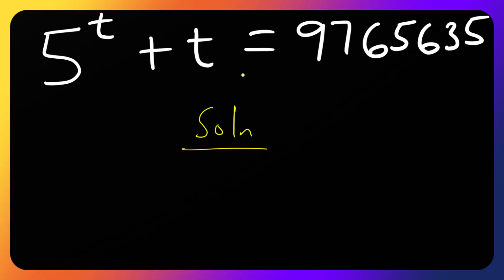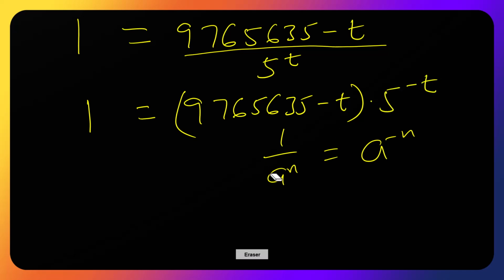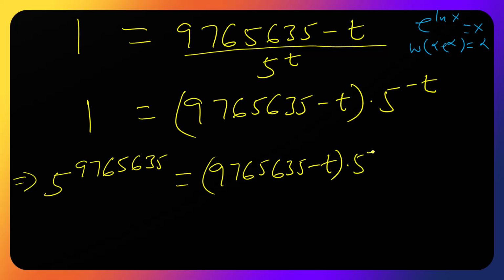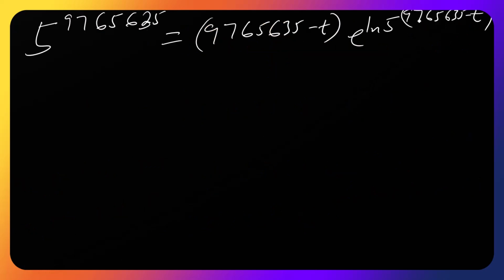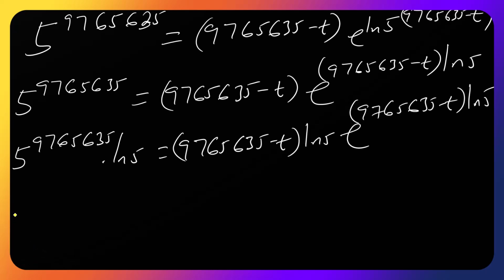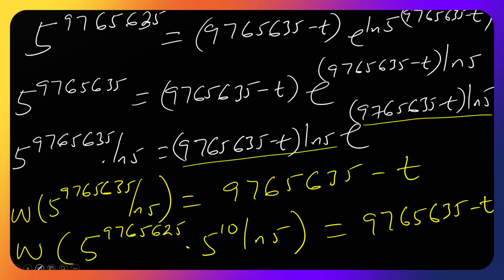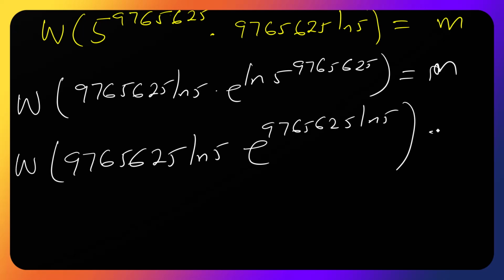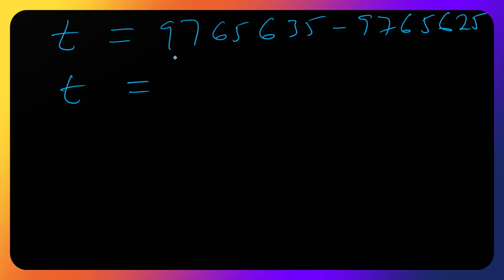Only 1% can solve this in 60 seconds ? | Try your best